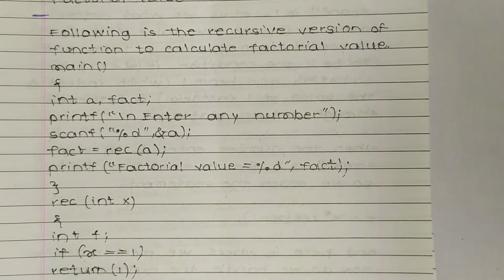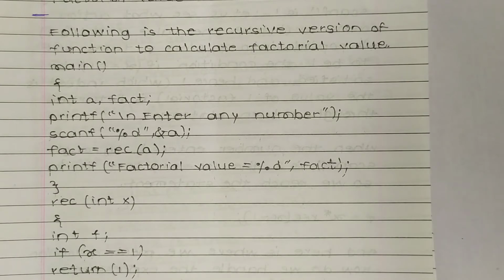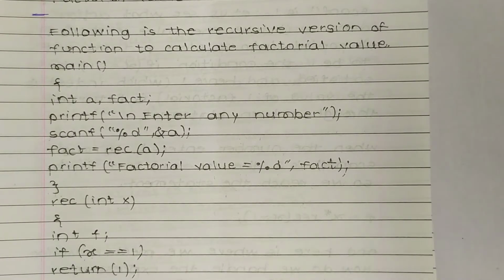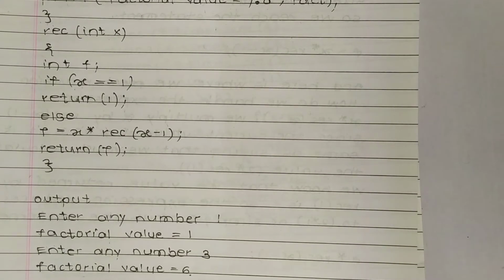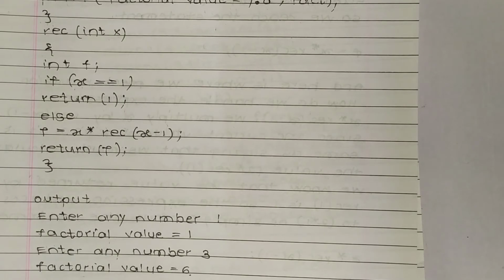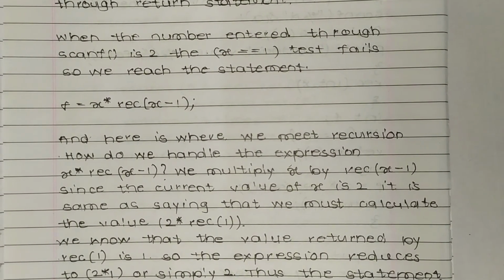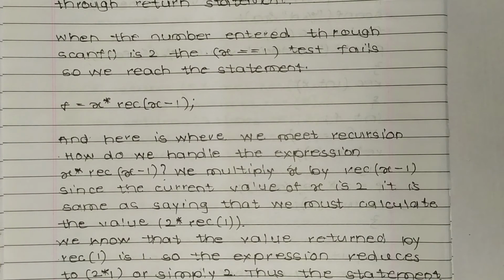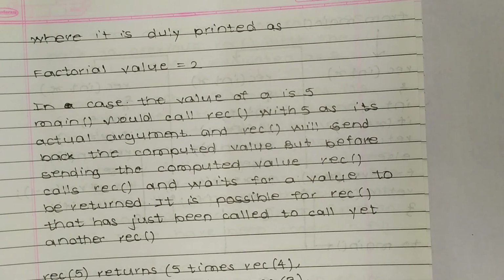video 88 # C programming (*recursive ver. of factorial program*)